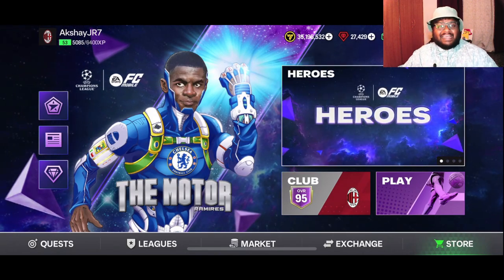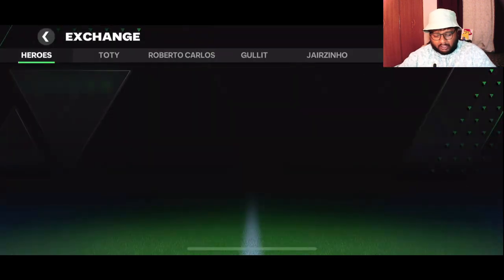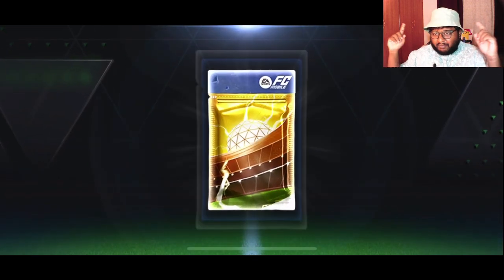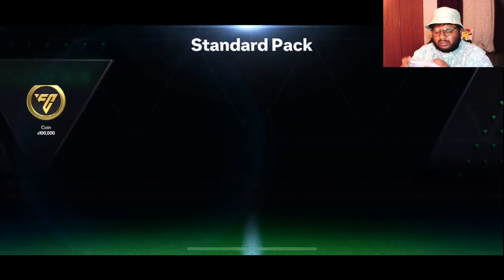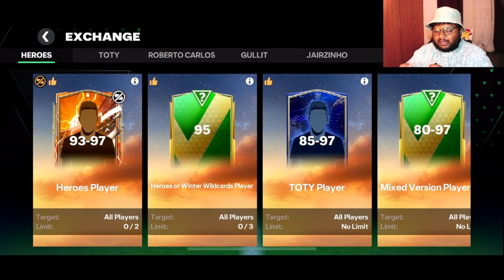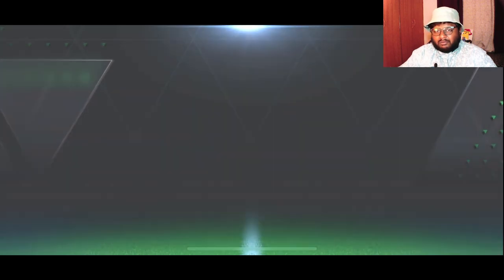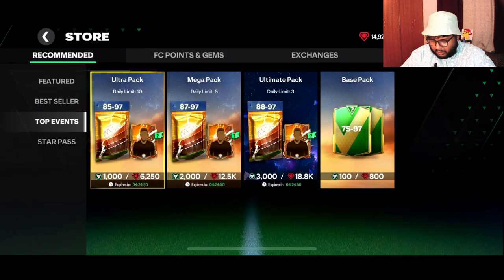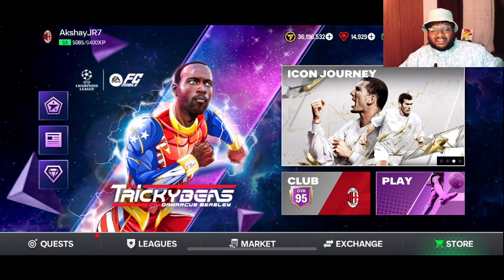*NEW* HEROS EVENT PACK OPENING PART 1! | EA FC MOBILE | Magic Mount Ep 96